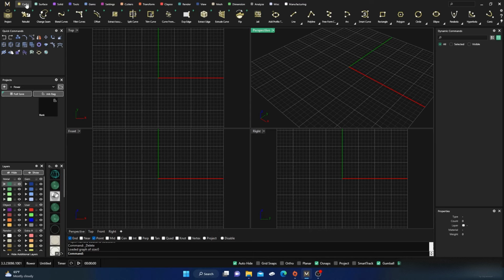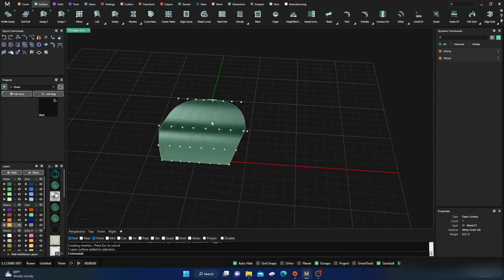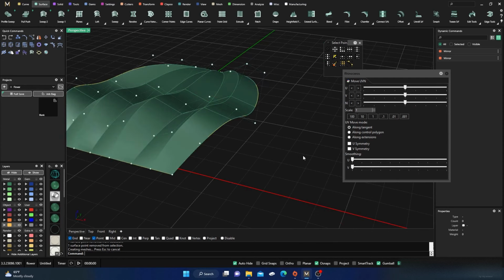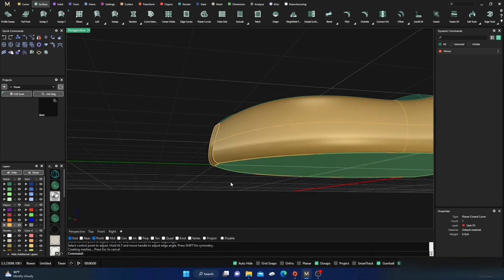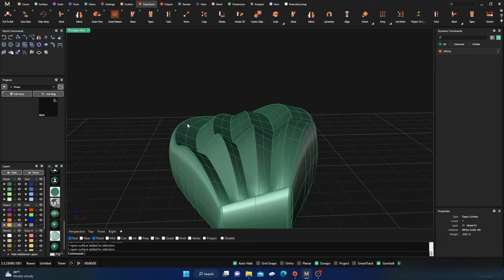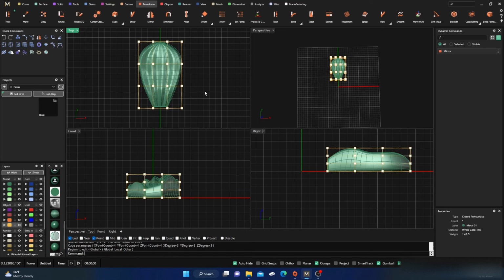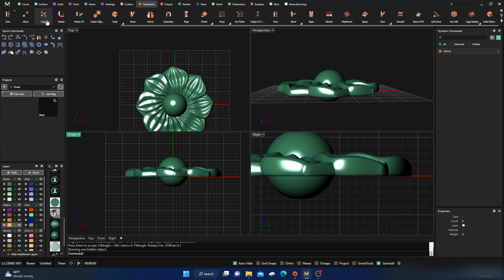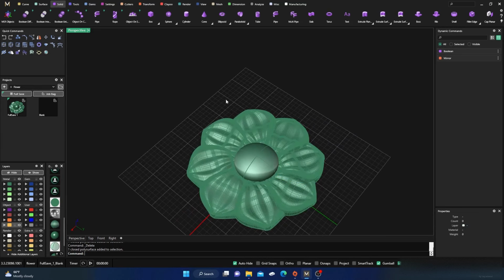Making a flower to use with Auto Base or Flow commands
In this video we will look at another way to make a flower that will be easier to use with auto base and flow in order to make a ring or other items. we will make everything flat and do some surface editing in order to get our desired shape. There are endless ways and shapes of pedals for the flower that you will be able to make using this method. Greatly appreciated.

Facebook Group help: Users helping Users